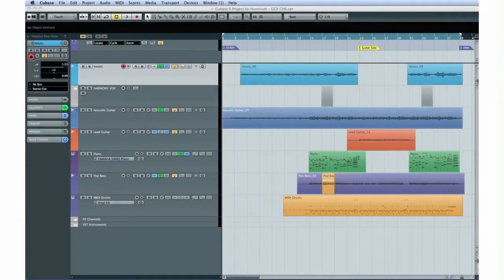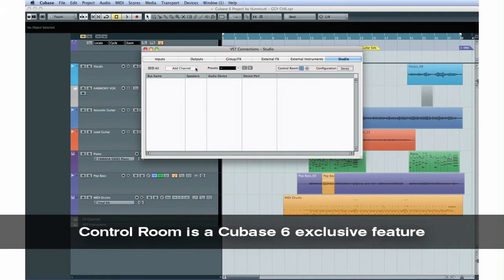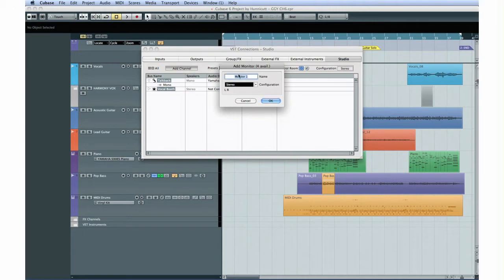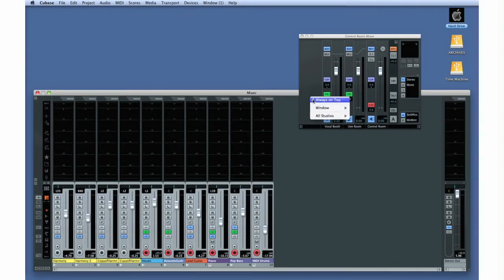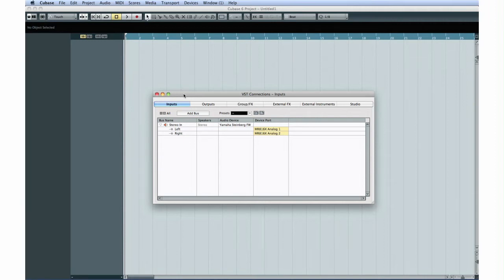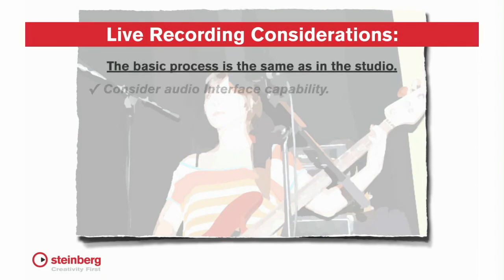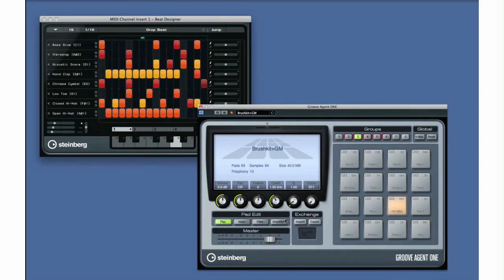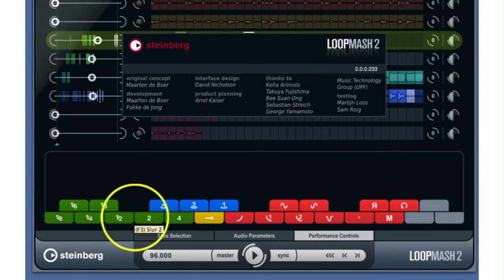cubase 6 info deel 11